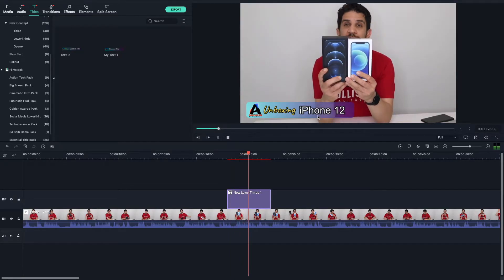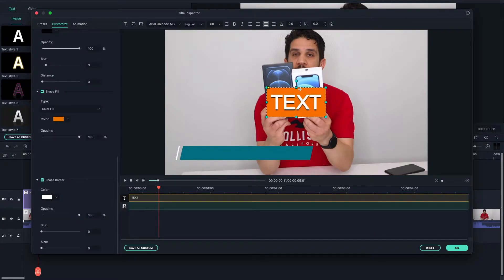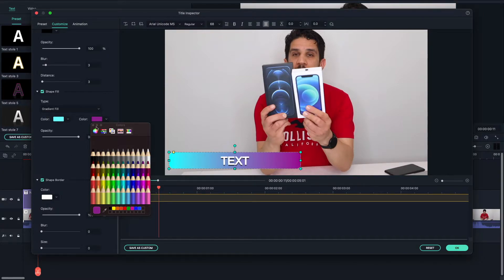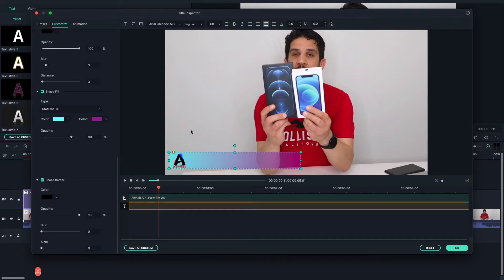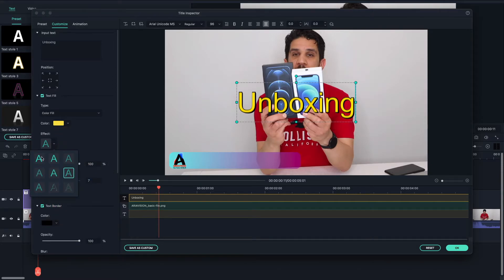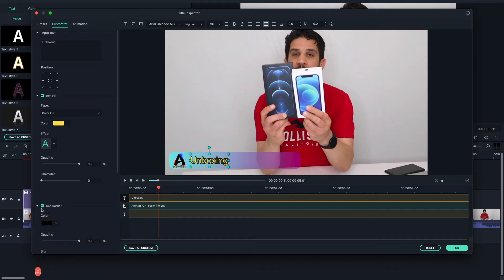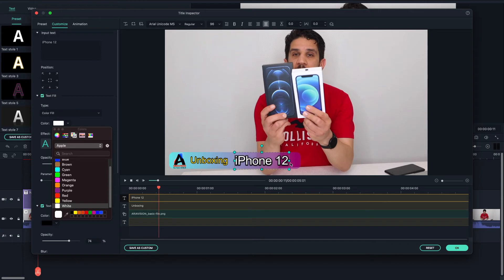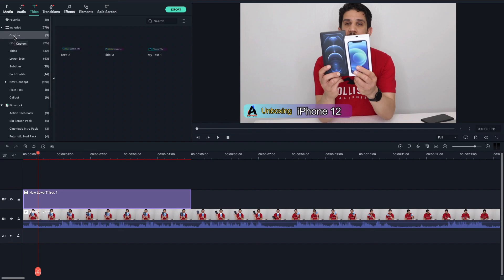Create Stunning Custom Titles in Filmora Like a Pro!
Want to make your videos stand out with eye-catching titles? In this tutorial, I’ll show you how to create your own custom titles in Filmora – quickly and easily! From choosing fonts and animations to adding effects and saving your custom title for future use, you’ll learn everything you need to know.

You can create your own customized titles with
- Your Logo
- Background
- Style

Your support helps the channel grow and keeps the content coming.

🔗 Let’s Connect and Stay in Touch!